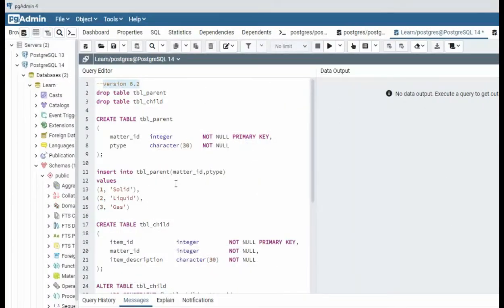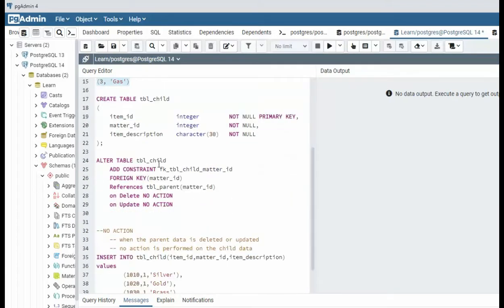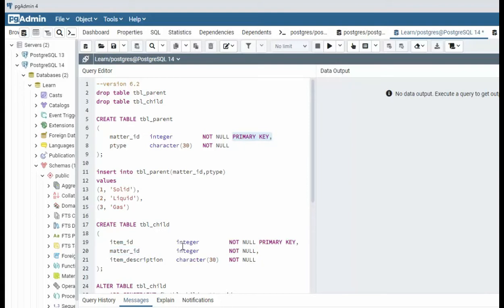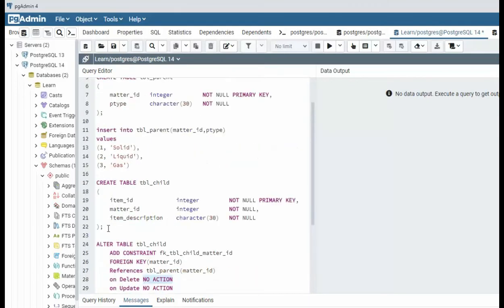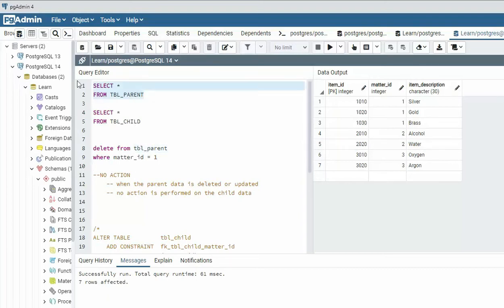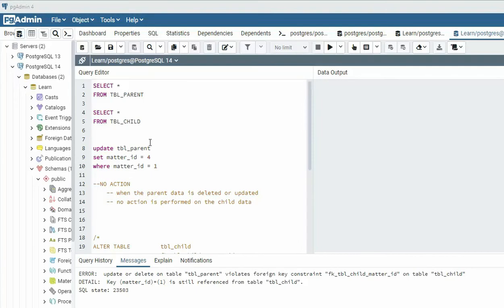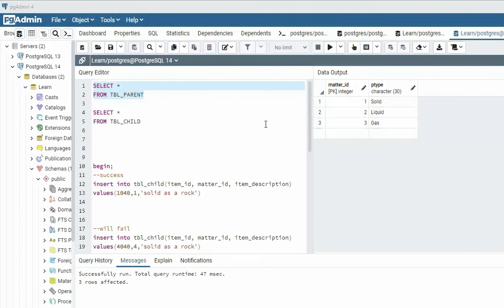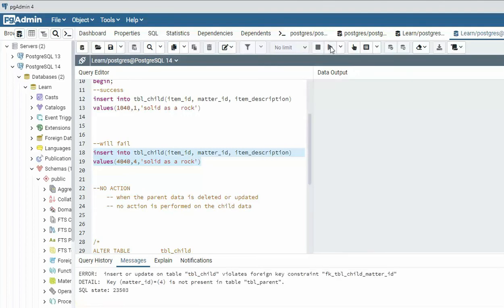NO ACTION Foreign Keys in PostgreSQL, learn how the NO ACTION behavior is enforced.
In this video, we will Create Two Tables
Build a foreign key between them

Show what happens when you violate the foreign key constraint.
Show you how to constraint behaves when trying to delete a primary key.
Show you how the constraint behaves when trying to update the primary key.

Examples on: Insert, Update and Delete.
Show Primary Key.
Show how to build a Foreign Key.